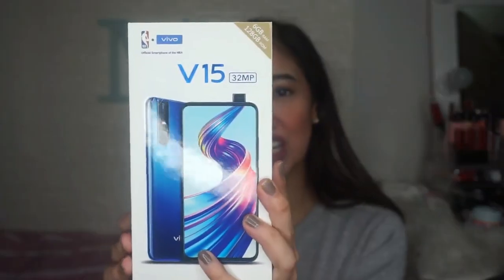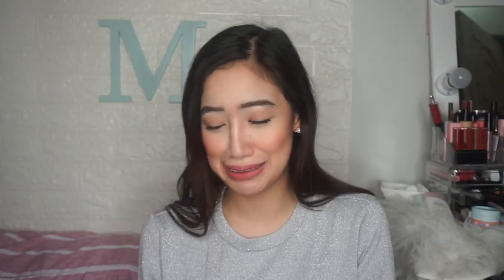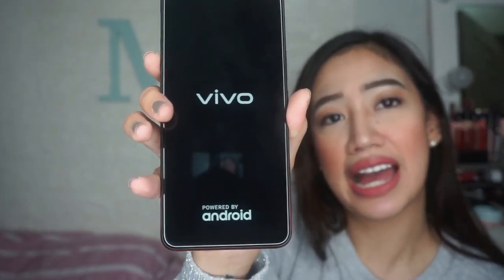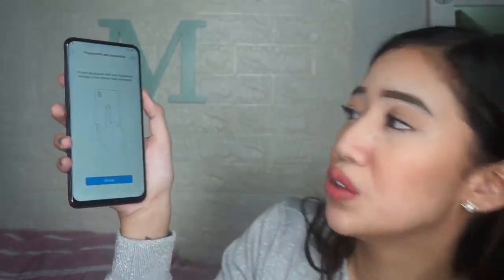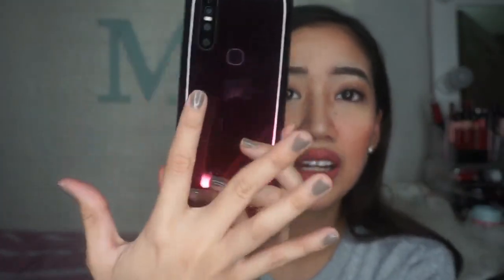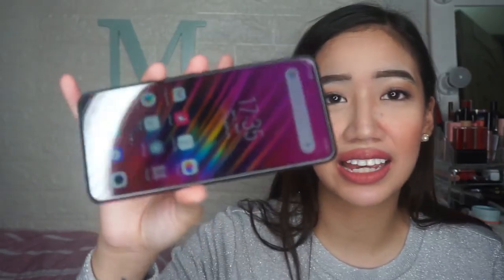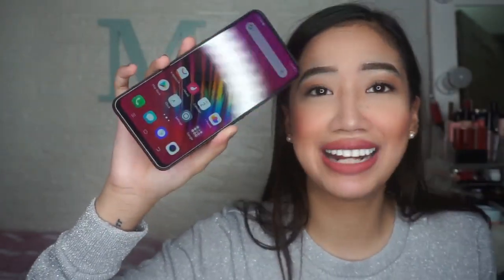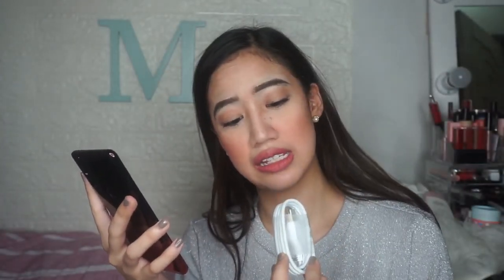UNBOXING THE NEW VIVO V15!!! OMG!!! Ang ganda!!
XOXO! ♥